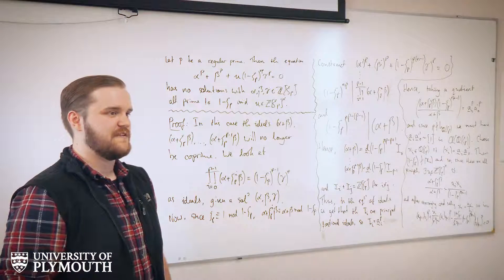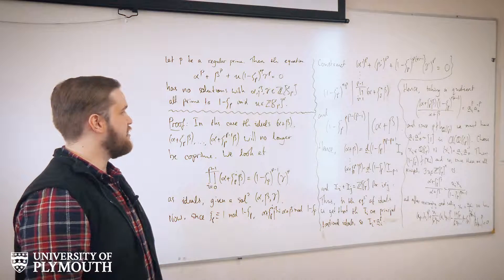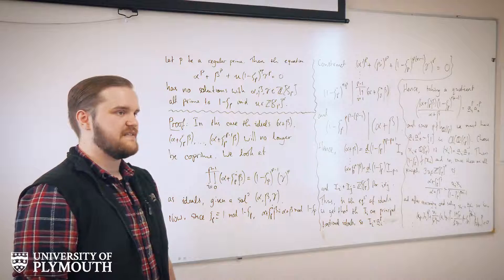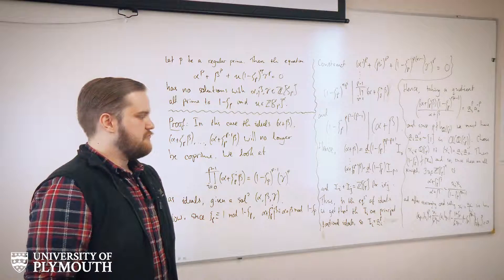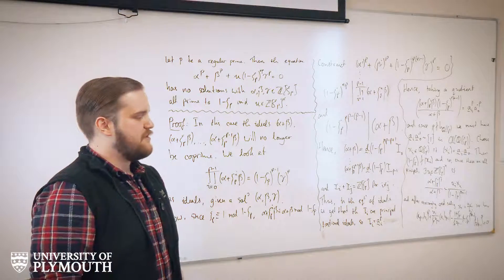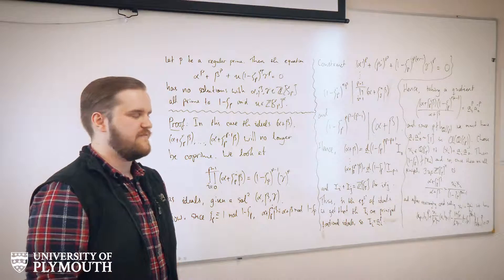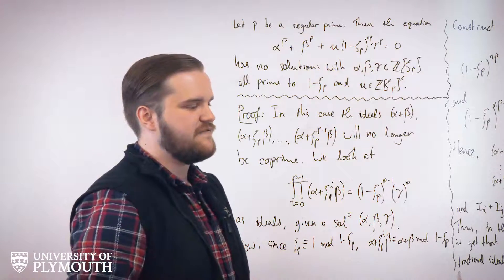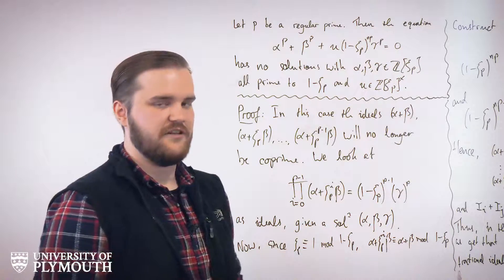Fermat’s Last Theorem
Your final year project is an opportunity to explore an area of mathematics in depth. In this video, our graduate Edward Evans talks about his final year project on Fermat’s Last Theorem.